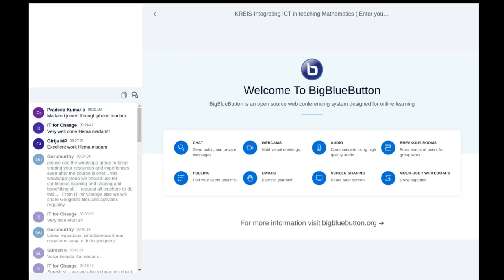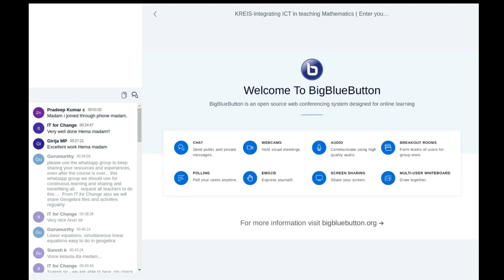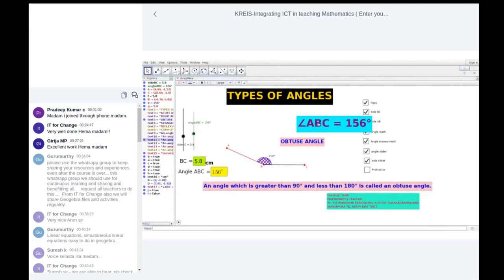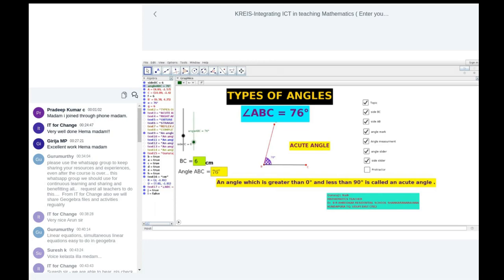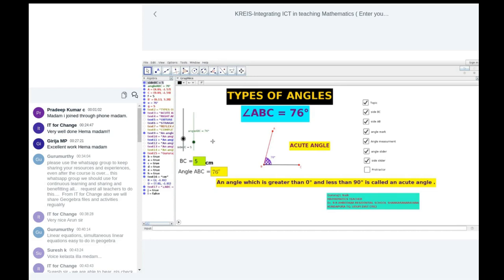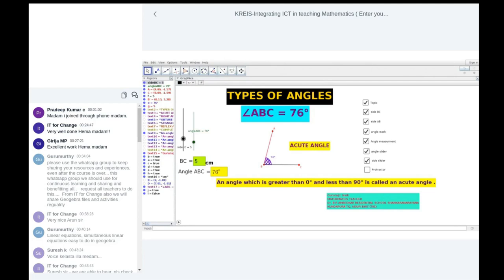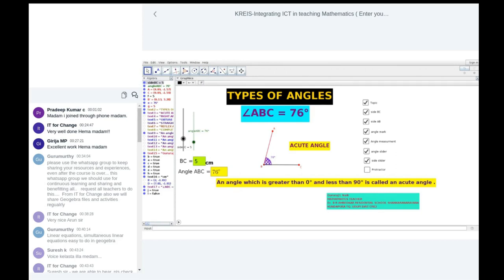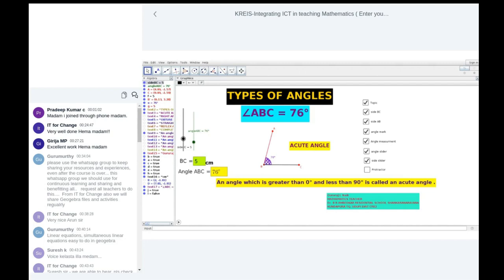KRIES Teacher explaining benefits of using GGB in teaching by Gururaj